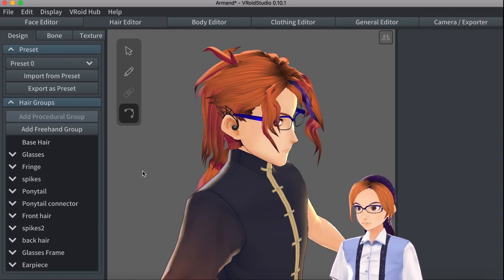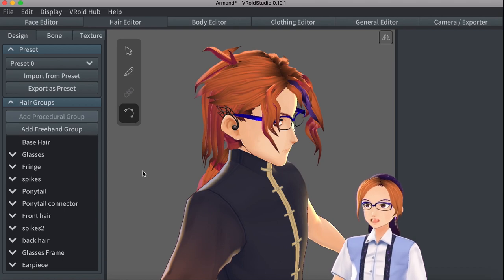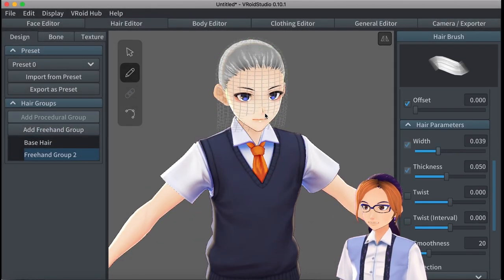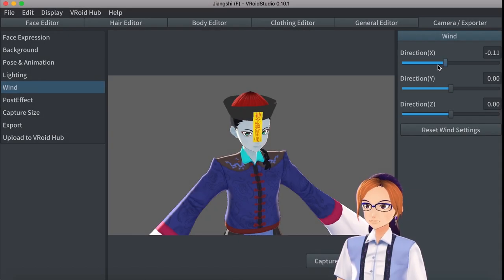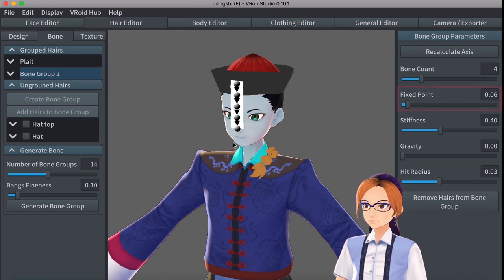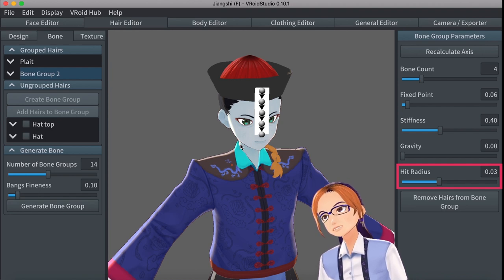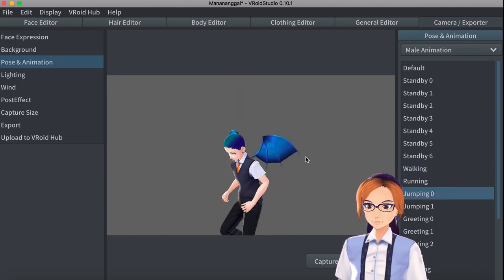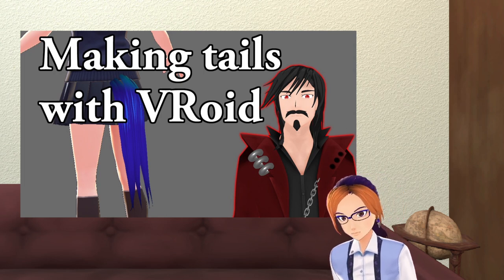VRoid Tutorial: Accessories with VRoid's Hair Tool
VRoid Studio is pretty powerful in terms of its level of customisation. This is especially so for the software's hair tool. Beyond just sculpting the hair that you want, you can create accessories for your VRoid avatar using this tool!

From simple things like glasses, chains, to even a full blown airplane, this video will help break down the 3 key features in VRoid studio so that you can have a framework on what you can and cannot do with this! Remember, there's no right or wrong way to do things, just a deeper understanding on what is or isn't possible.

0:00 Intro
0:32 Meshes
2:07 Textures
4:34 Bones

Talkies - Huma Huma